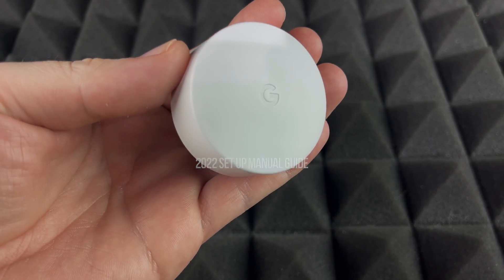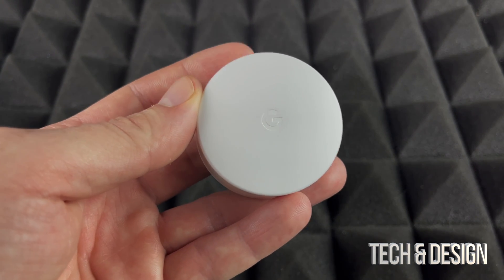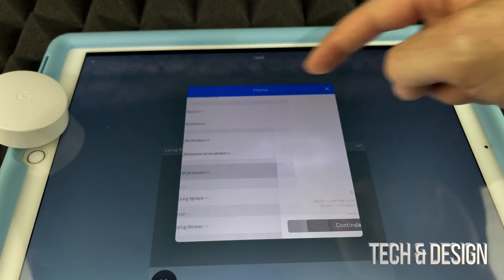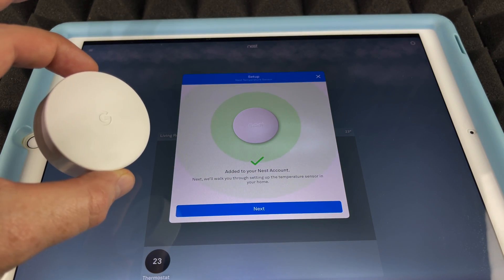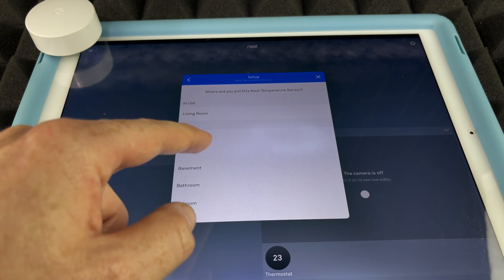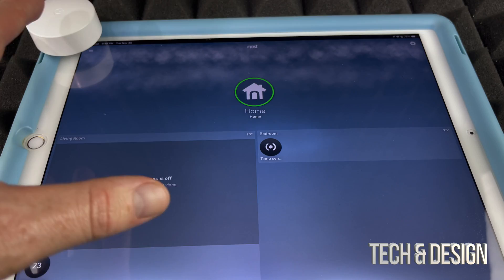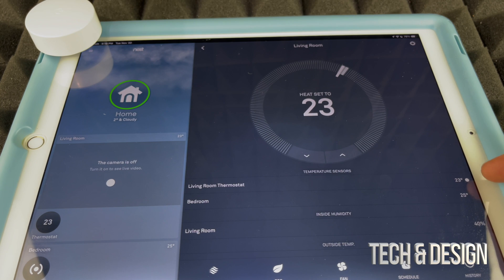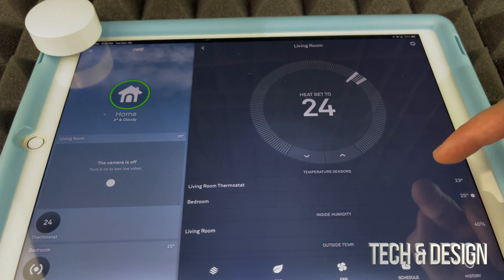Nest Temperature Sensor Set Up Manual Guide 2022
How to setup Google Nest Temperature Sensor